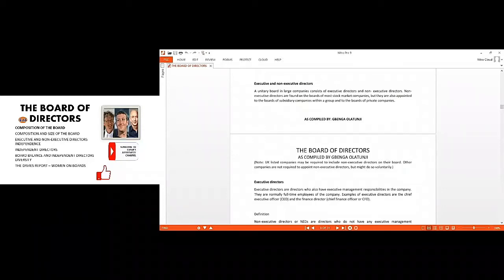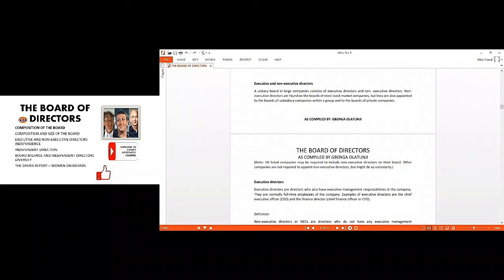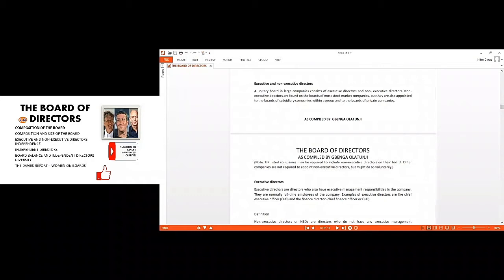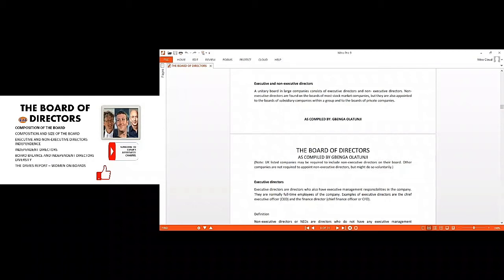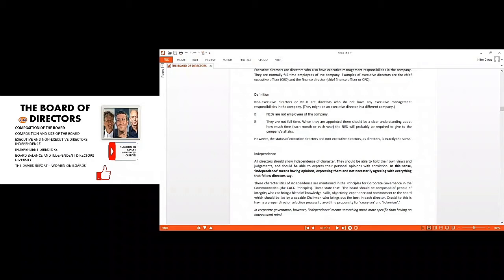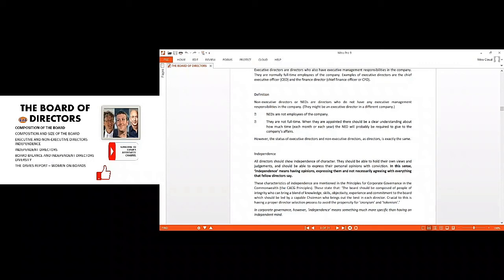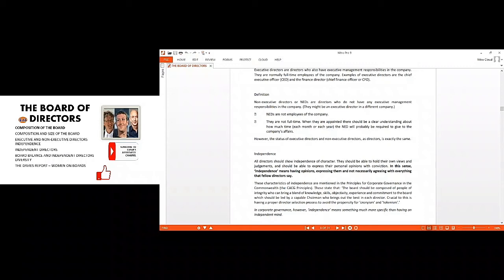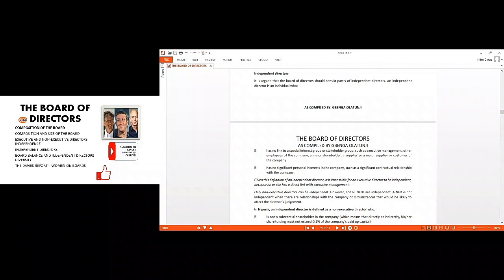TYPES OF BOARD COMPOSITION | SUPERVISORY BOARD | UNITARY | BILATERAL | MANAGEMENT BOARD | EXECUTIVES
TYPES OF BOARD COMPOSITION | SUPERVISORY BOARD | UNITARY | BILATERAL | MANAGEMENT BOARD | EXECUTIVES | COMPOSITION OF THE BOARD OF DIRCTORS OF ANY ORGANIZATION IN ANY NATION
so when we have unitary board composition it simply means we have the overall chairman then we have the executive and the non-executive combined together in one but when we have two tiers of bilateral form of composition of the board we'll be talking about the management board being separated from the supervisory board for the unity we only have the management board but for the buy or two tf we will be talking about the supervisor but then we'll be talking about the management board all these are their advantages and disadvantages a unitary board in large company consists of the directors executive directors and non-executive directors the non-executive directors are found on the board of most of stock market companies that is listed complex but they are also appointed to the board of subsidiary companies within a group and to the board of private companies so private organization too could form a board like i said when we are when we were looking at the role of the board private organizations are allowed it's just that because of the complexity and monetary aspect of it the financing aspect of it they may not have the muscle to have a part of director but they could compose it in their own way okay so it is

it is not compulsory that they should form it but they can do so voluntarily so let us talk about the executives when you hear executive it simply means that person is always unkind always on duty simply put that's what it means but when we say non-executive it means when you get to that place of work or assignment you might not meet that person because he or she doesn't run the activity on daily basis so it's non-executive but when we're talking of executives it's on daily basis so that is the difference between the two of them executive directors are directors who also have executive management responsibility in the company they are normally full-time employee

they are normally full-time employee so let us talk about the non-executive directors now when we are talking about the non-executive directors they do not have executive management responsibility so therefore or equally they are not

full employee so they may not be on the payroll of the organization of course they will have their own remuneration but they are not an employee ned or non-executive directors are not employee of the organization therefore they are not full-time staff they are not even staffed in the first place when they are appointed there should be a clear understanding about how much time an organization will need from non-executive directors and when we are evaluating their performance and like this is one of the kpi key performance indicator apart from the contribution because wanting to be somewhere it's another thing to actually contribute productively and constructively so apart from their time kpi their contribution to is of excess independent directors just from that word independent that means they they they are epics are far off they are not encumbered with so many things or they are not too direct in the affairs of the organization so basically when we are talking about independence of an auditor or independent auditor precisely we are talking about a director that does not have any association whatsoever especially close association with the organization in this sense independence means

they can have their own word view and opinion as it's released to a particular matter concerning the organization because they do not have

so much of relationship that they can be thinking about or be like a constraint in their decision making so they are more objective

and the composition of the board must have independent director to balance things off non-executive two could be independent director but they may they may not but independent director they are not representing any stakeholder they are just there to assist in objectivity objective decision making without biases without any influence

in corporate governance however independent we can say means something much more than having a personal opinion or objective opinion

so it means they must be separated from the affairs of the organization they do not have stakeholders groups that they're related to and they do not have any personal interest in contracts or any relationship financial or otherwise at it as it relates to the organization

so you will look at the independent director this way

then we can conclude that the non-executive could be independent and they may not because non-executive can represent a particular stakeholder but for independent director they are not representing any stakeholder whether shareholder whether government